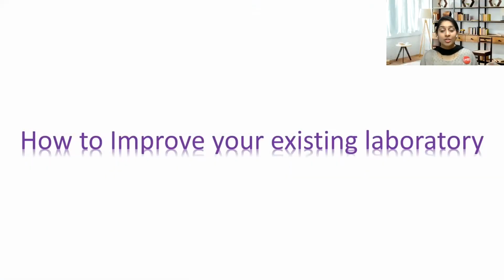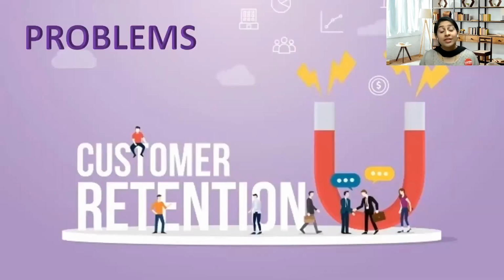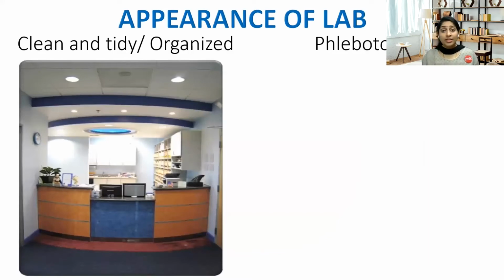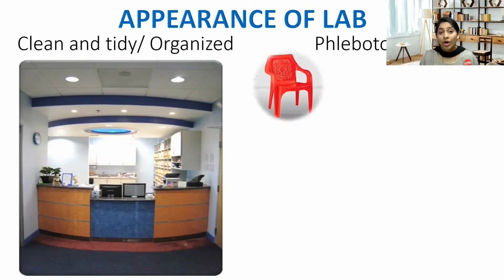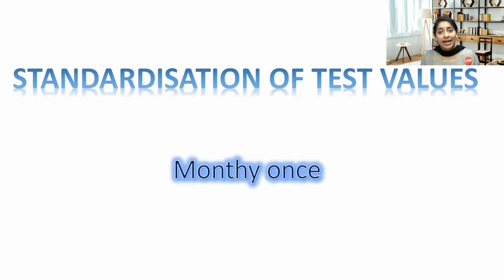How to improve your existing laboratory Business???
Laboratory Business Plan simple effective tips to improve your existing laboratory Business…